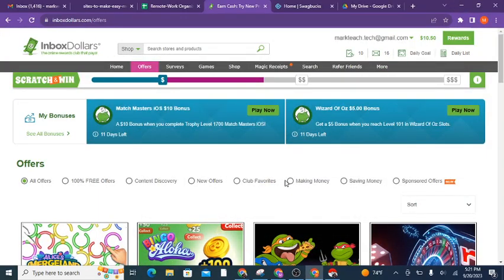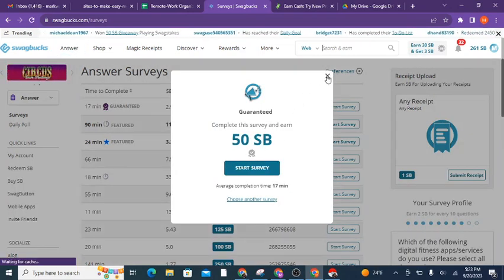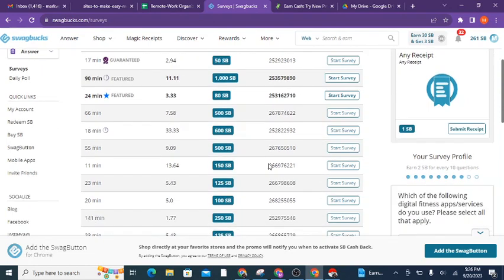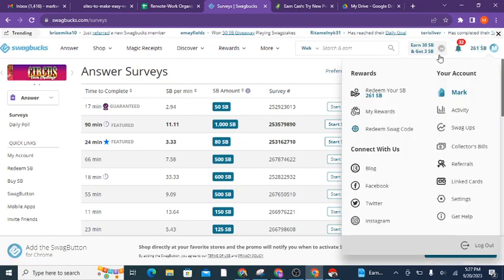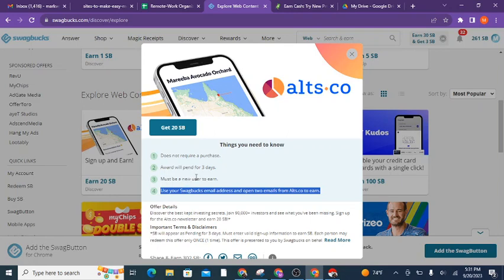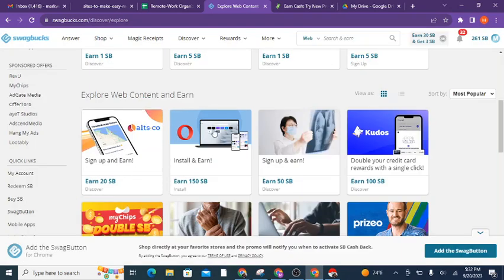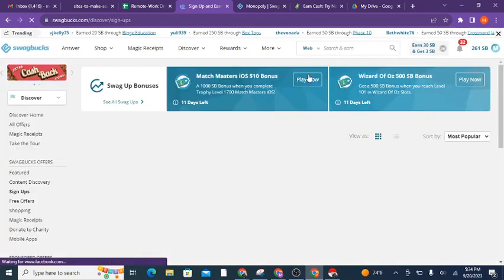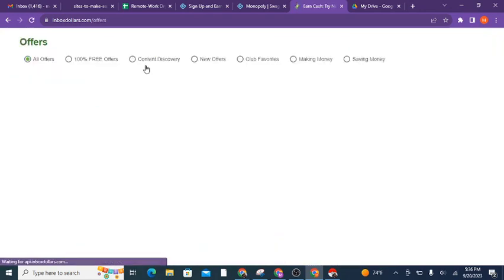How to Earn Money Online with Surveys and Offers (Not an Online Job or Business)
Most people think that they need an online business or online job to make money online. But this is not actually true. There is another way which is doing small tasks on various websites that either pay just for the task itself or give a significant cashback reward for doing a simple sign-up often using just an email address. Hint: Create a new Google account and a chrome profile just for this purpose.
In this video i'm going to show you just a tip of the tasks you can do to earn online and give a little insight and advice based on my research and experience so far with these sites...

This is the 2nd site with a ton of offers with good paying rewards:

See this page on my website with video links. You may open the sheet in Google Sheets or download it to Excel

Joining the group is a good way to see all the different content I make including videos, short posts, and other users posts of even more sites.